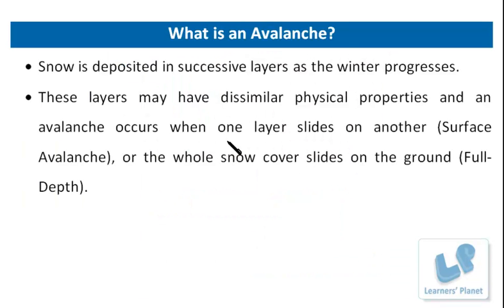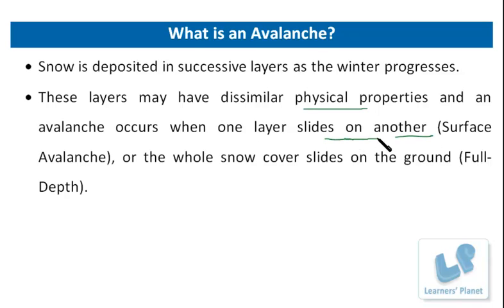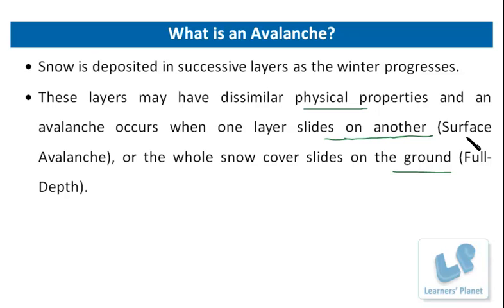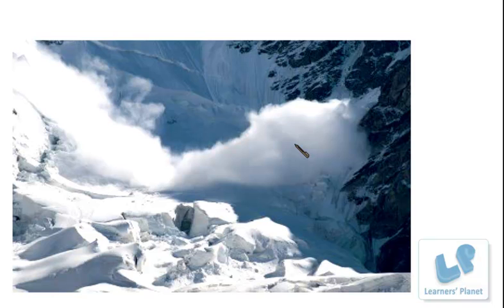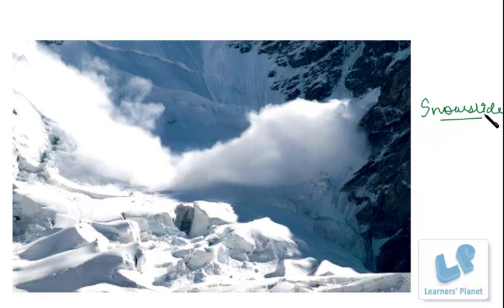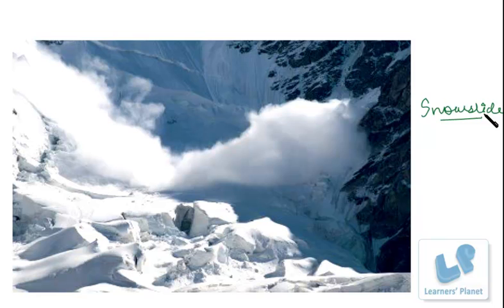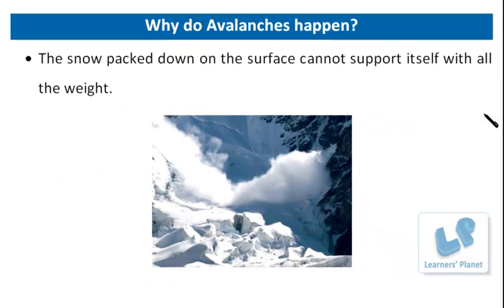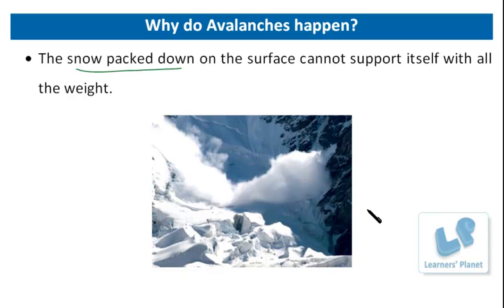Geography videos for kids AVALANCHE Natural disters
Study and information about AVALANCHE. Snow is deposited in successive layers as the winter progresses. These layers may have dissimilar physical properties and an avalanche occurs when one layer slides on another (Surface Avalanche), or the whole snow cover slides on the ground (Full-Depth).